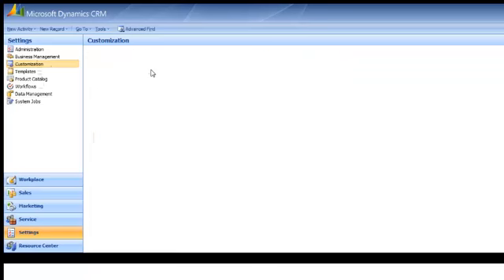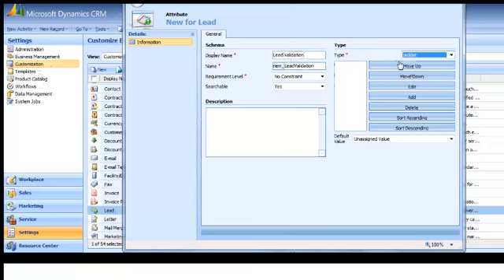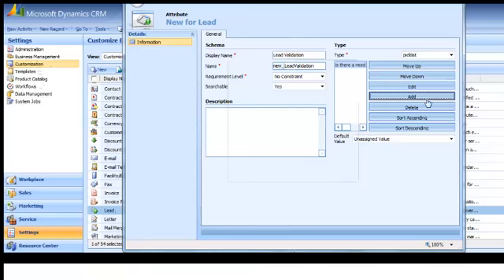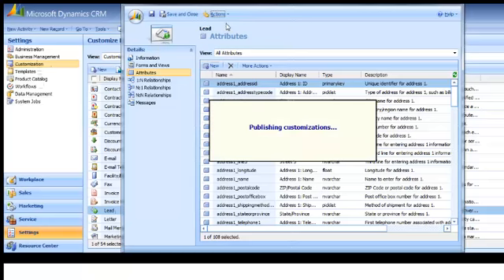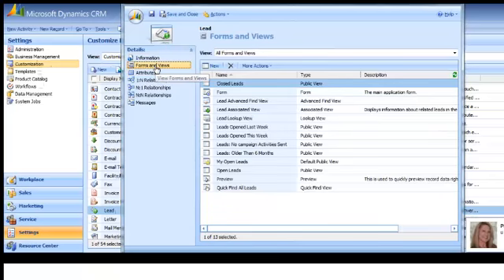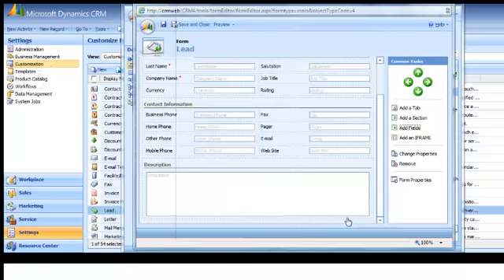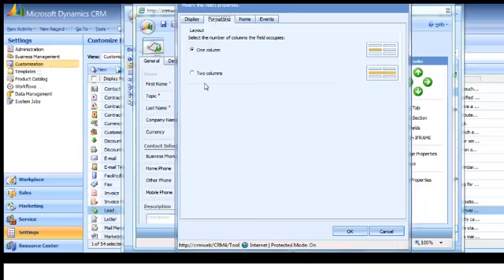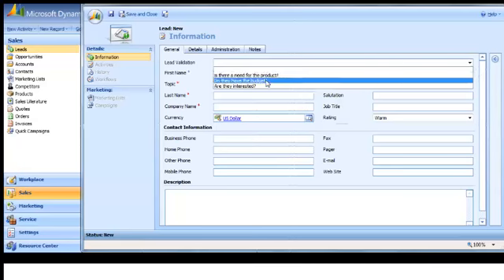Customize CRM: How to Create a Custom Picklist in MS Dynamics CRM 4.0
Learn how customize CRM by creating a drop down or picklist to a form in Microsoft Dynamics CRM 4.0. Learn more View How-To tutorials and view Script Generator product that has 20 scripts to customize crm. Easy to install, no programmming knowledge needed and works with exisiting customizations. Save 120+ hours of development time and stop searching online for code snippets! We did the work for you! Now you deliver!